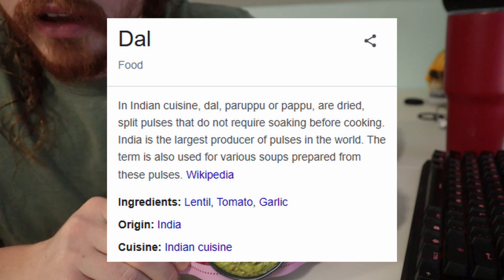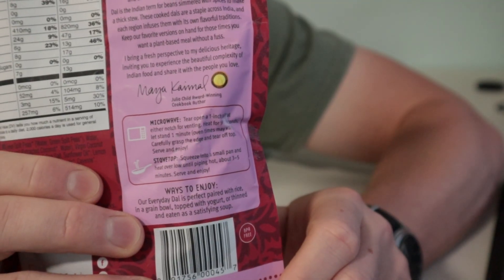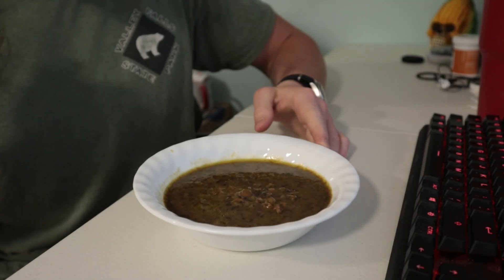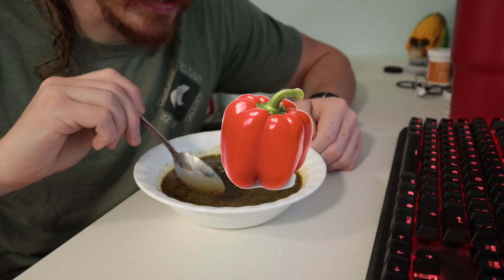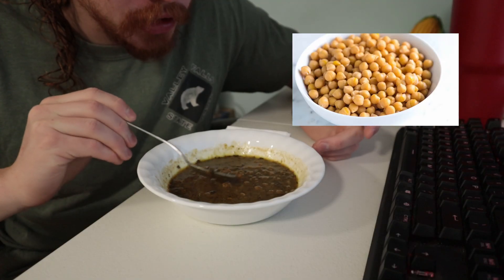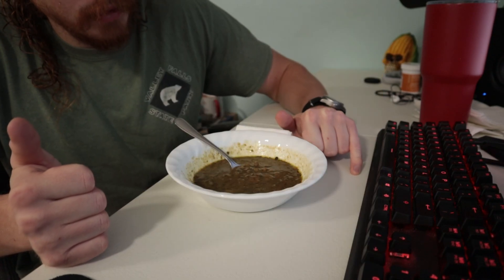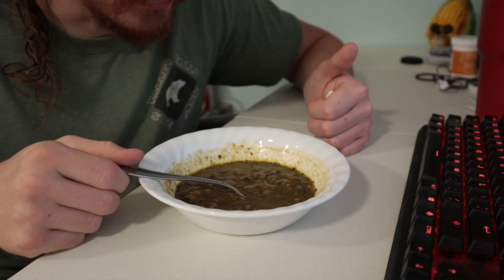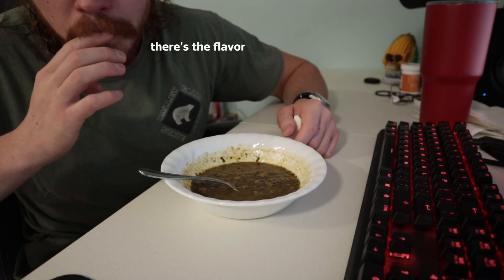Maya Kaimal Split Pea Dal Review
i guess it doesn't hurt as much

Maya Kaimal Organic Everyday Dal Green Split Pea, Spinach & Coconut review